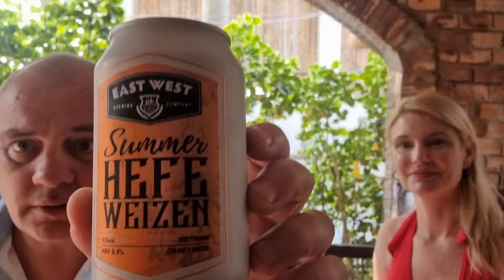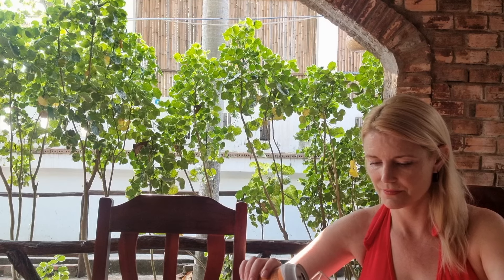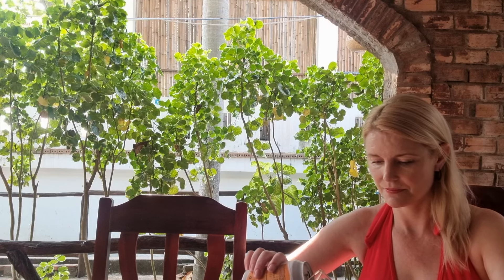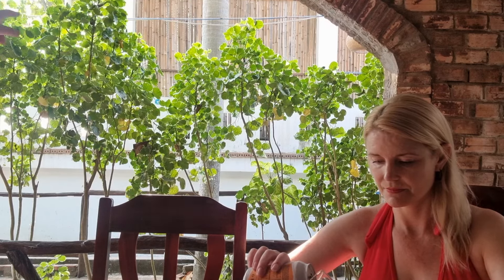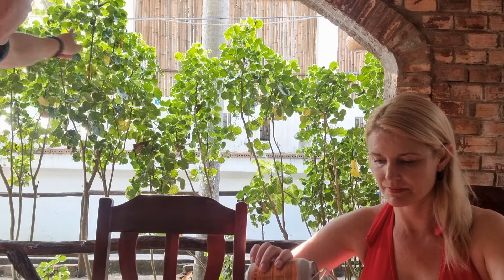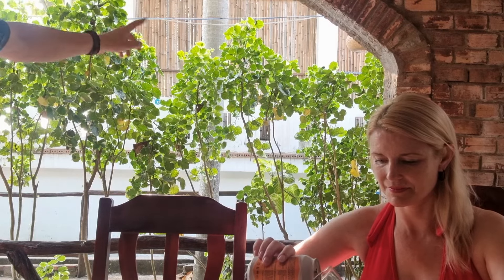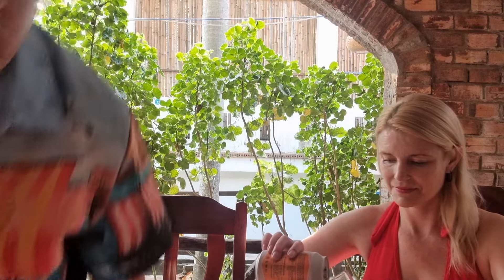East West Brewing Company Summer Hefe Weizen Vietnam Craft Beer 5.9% ABV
So here we have a local Brewery amazing  tap room we went to before. But did not see this one coming... As you know. We always like  a wheat Beer...